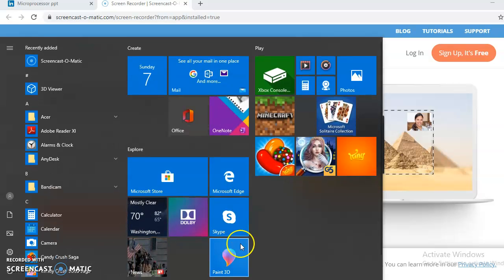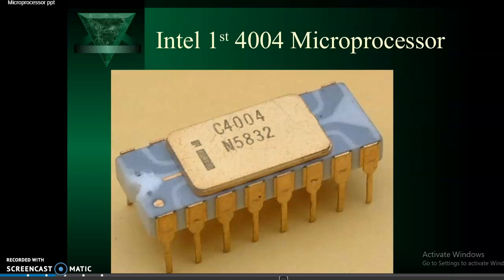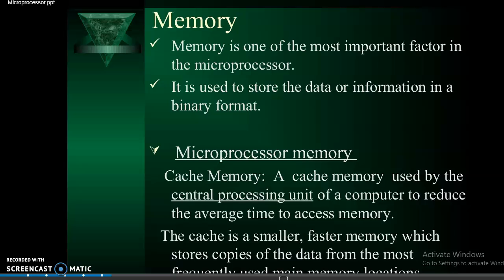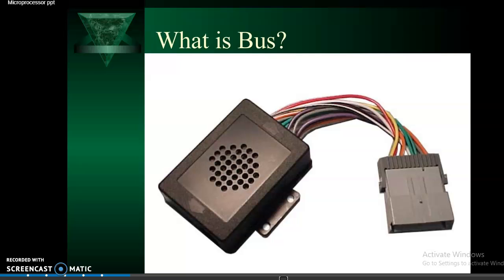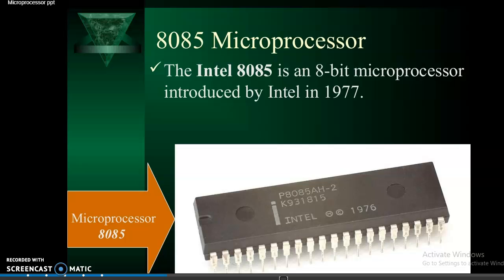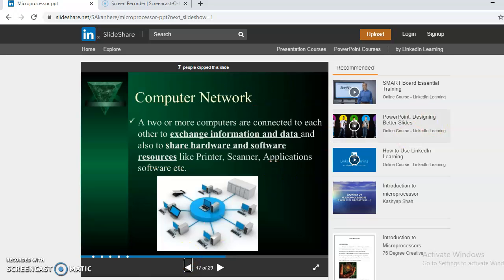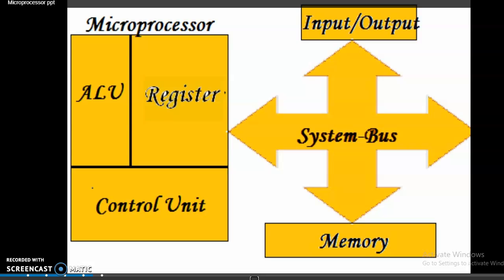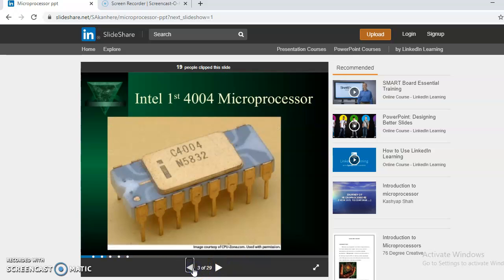Introduction to Microprocessor